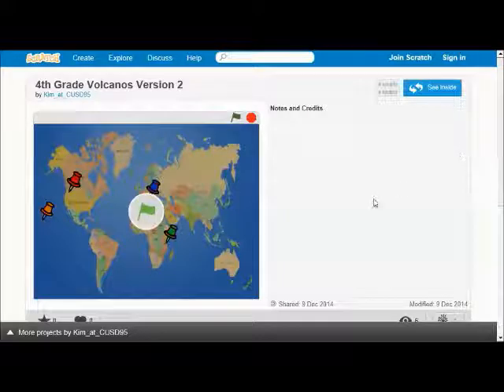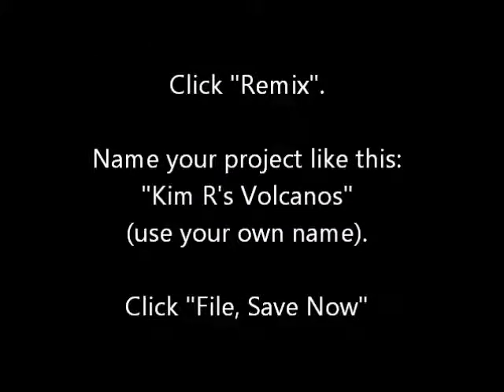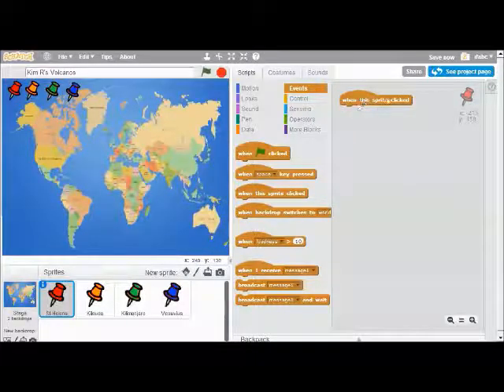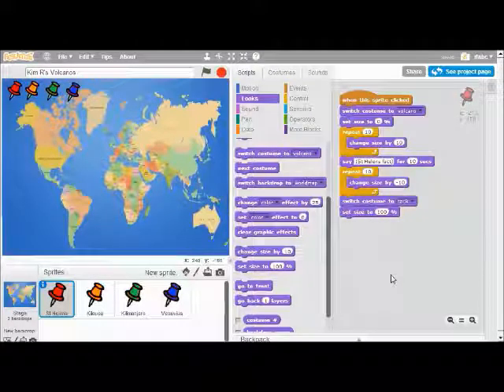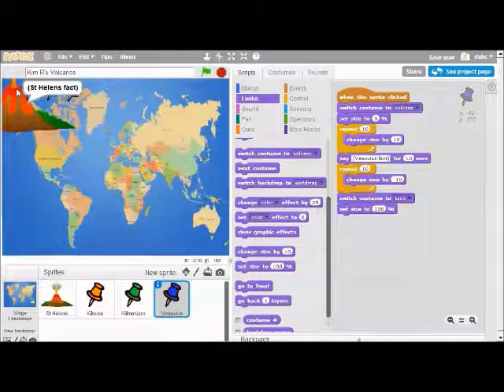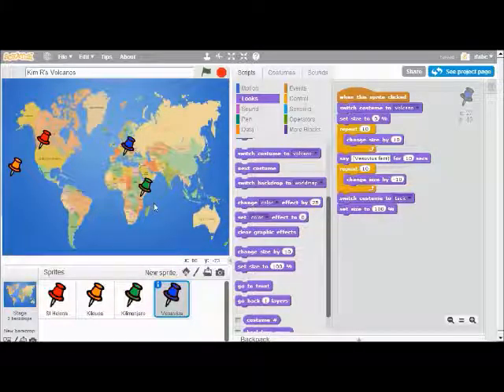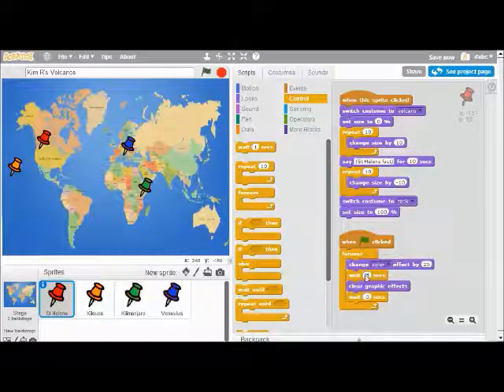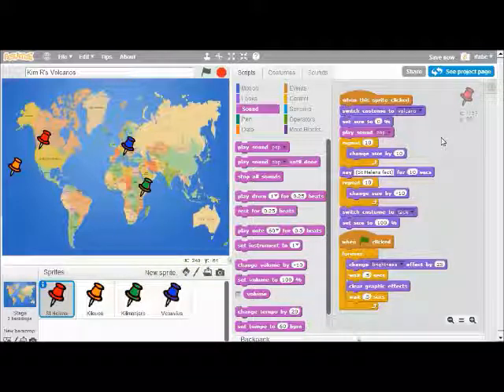Grade 4 Volcano Scratch Project - 1 class period